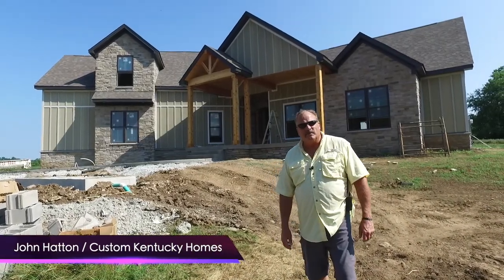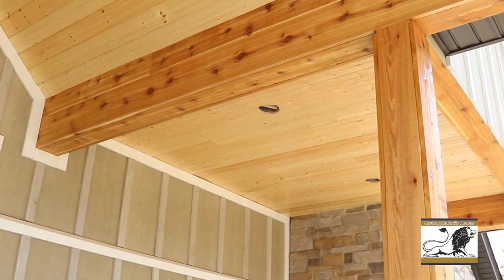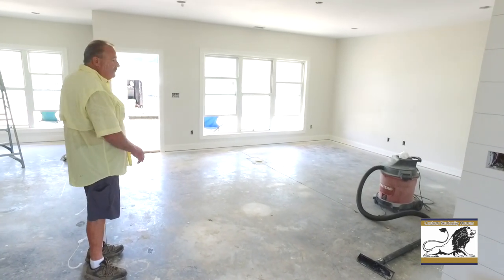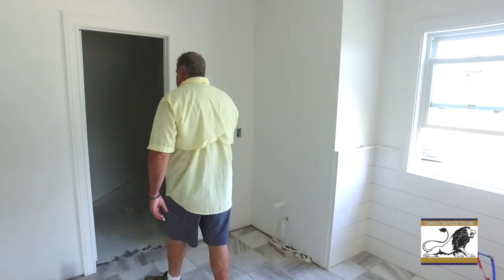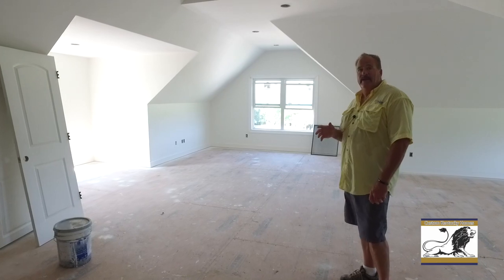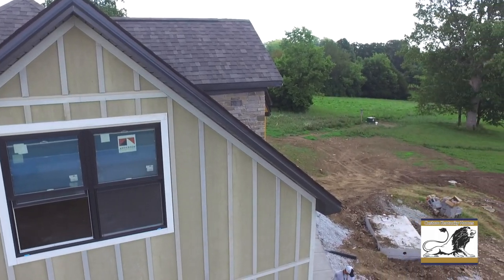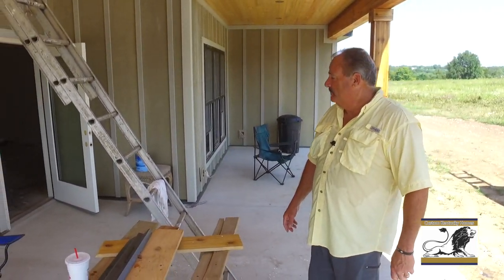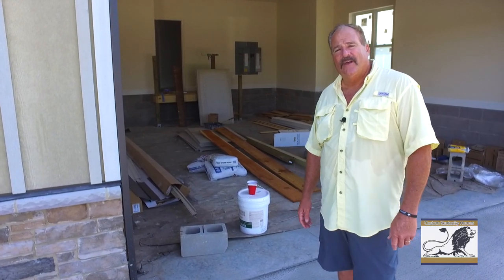Half Western | Custom Kentucky Homes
Join us on a walkthrough of this New Custom Kentucky Home being built out on a 2.5 acre track of land about 5 minutes outside of Lexington, Kentucky

Western Style Cedar and Pine Vaulted Ceilings
4 Bed. 3.5 Bath (Walk-in Masterbath Shower)
900 sq ft Bonus Room over the garage
3 car garage
•Treated Hardwood on the first floor
•All bedrooms getting carpet